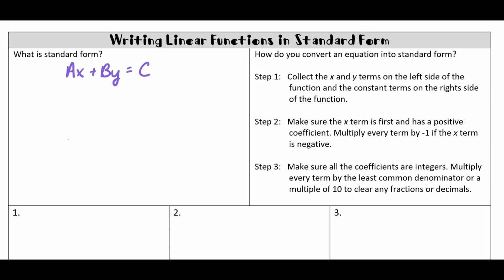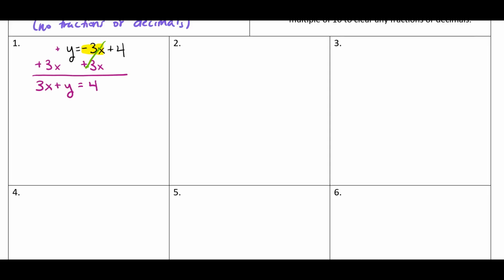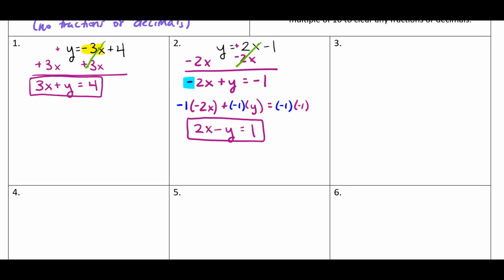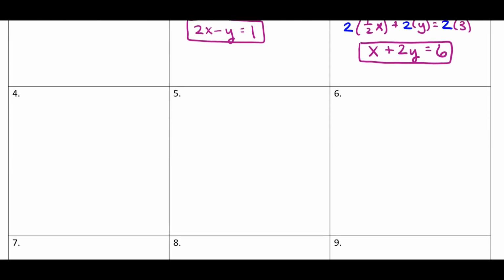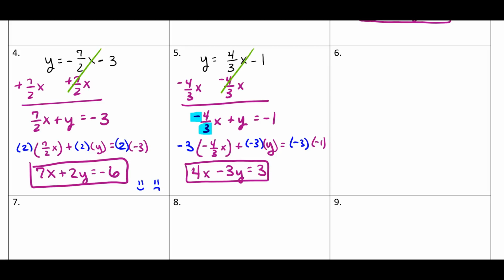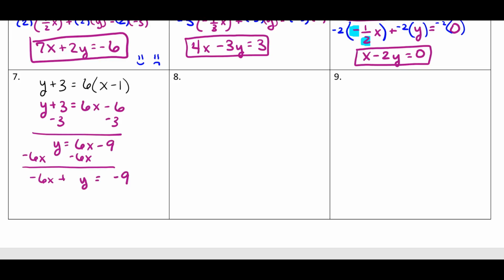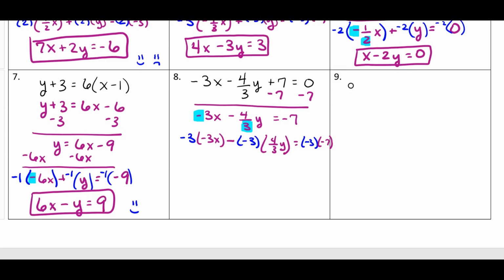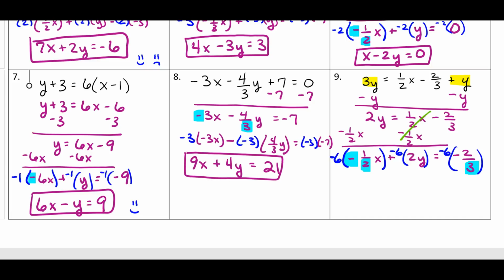6.4 Day 1 Notes Standard Form